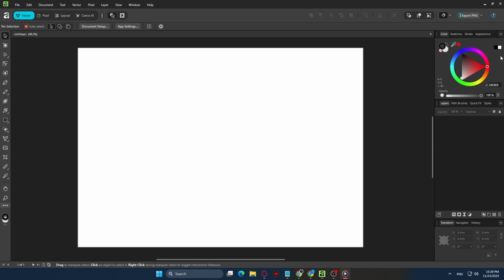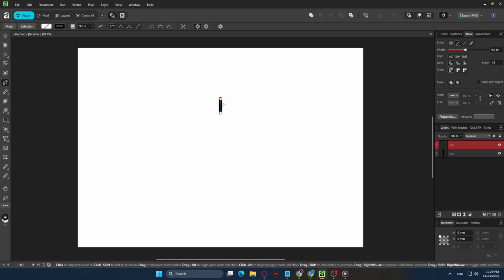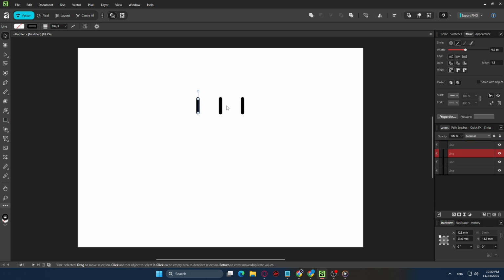How To Power Duplicate In Affinity 3 [2026 Guide]